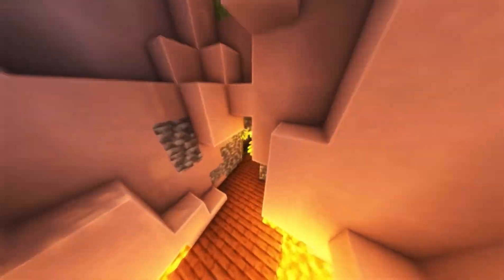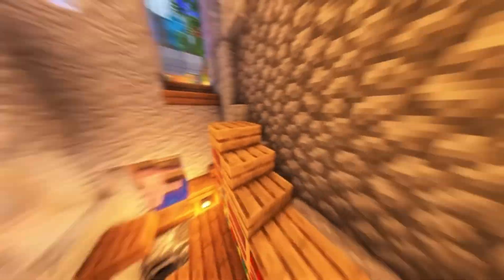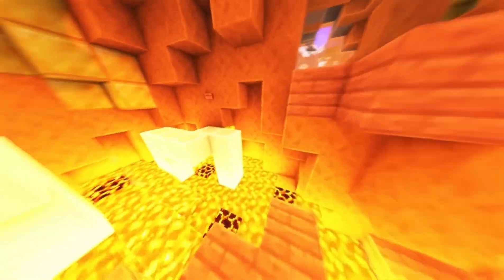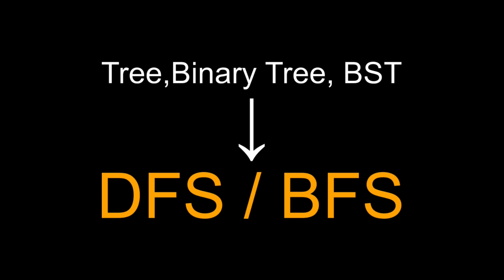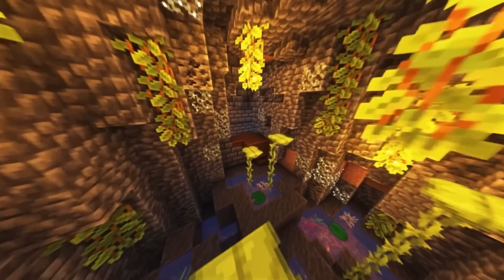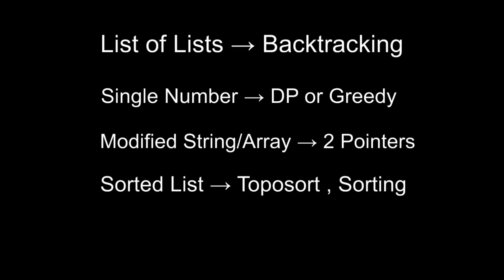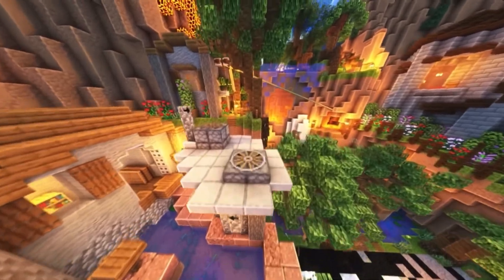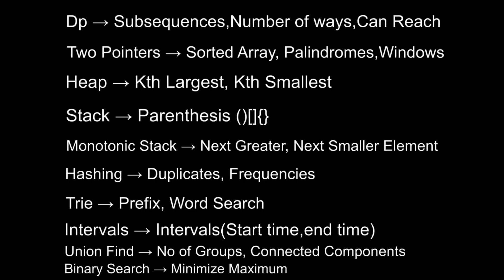4 Steps to Instantly Crack Any LeetCode Problem Pattern | 1000+ Problems Later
In this video, I’ll share 4 steps to instantly identify any LeetCode problem pattern.
After solving 1000+ problems, I’ve discovered a proven framework that can help you crack coding interviews faster.